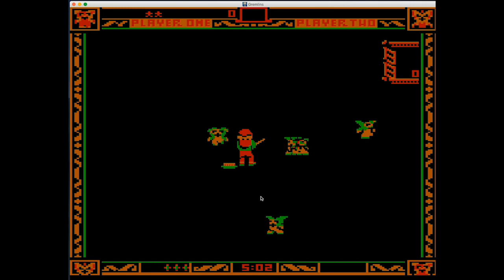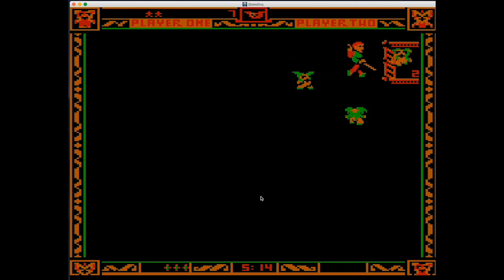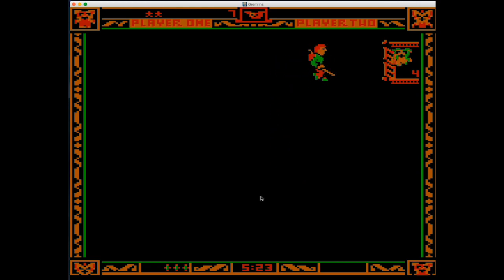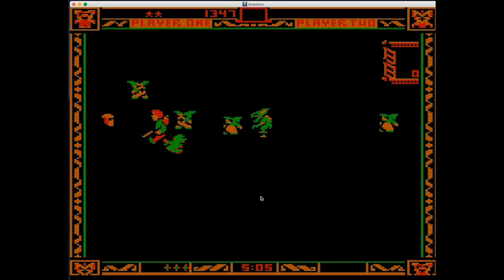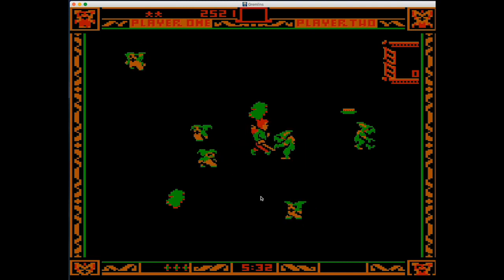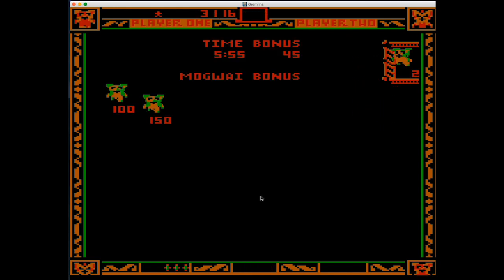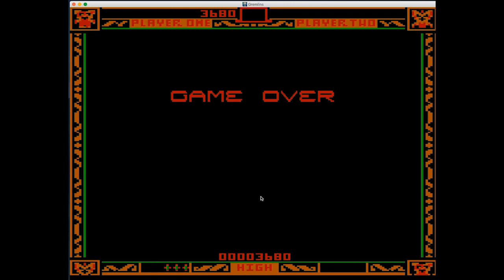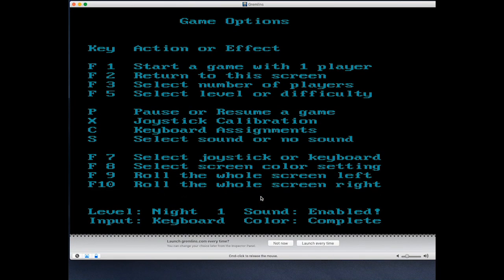Lee plays old games, poorly - Gremlins (PC 1984)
In this installment I take a look at the 1984 game Gremlins from Atari and made for DOS.
I've never even seen the game before except for a couple of screenshots so I take a crack at it with no instructions and see if I can just work it out as we go.